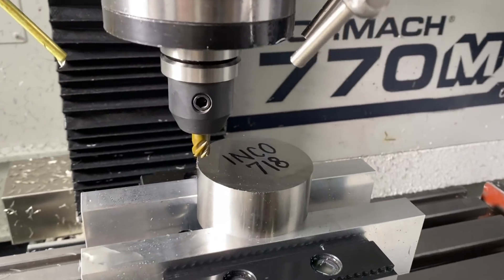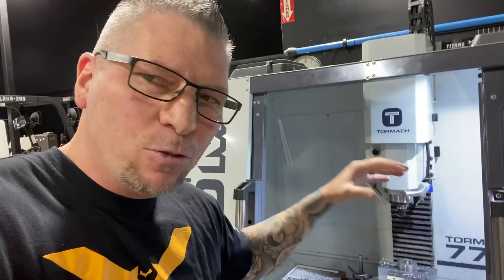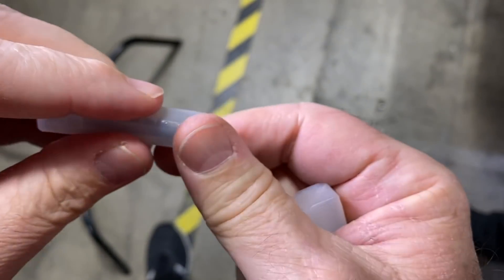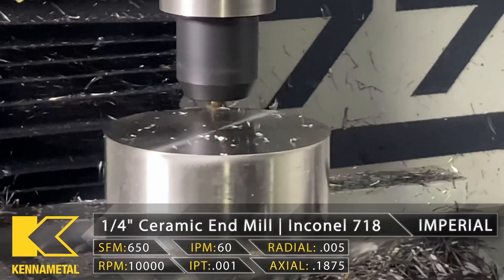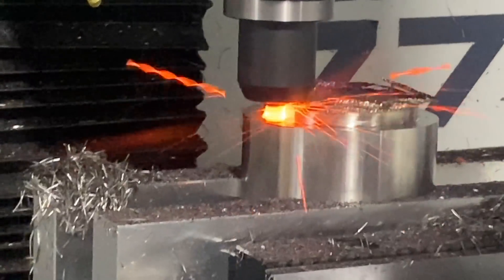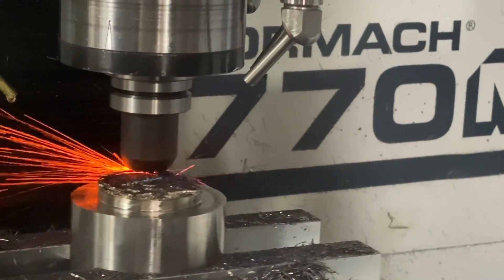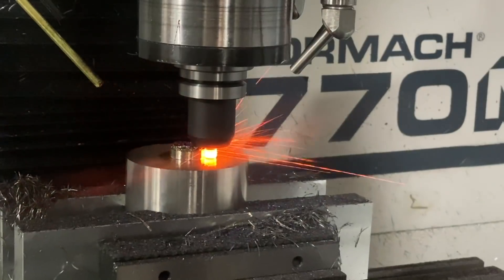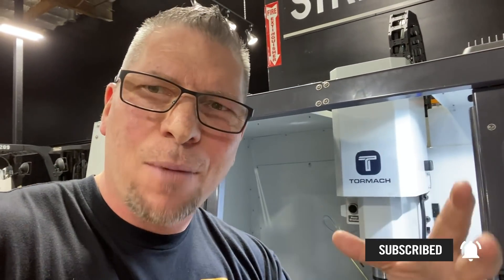INCONEL 718 FAILED TEST - 2nd Attempt | Ceramic End Mills & 1.5 HP TORMACH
MB017E7JAFBH4VC